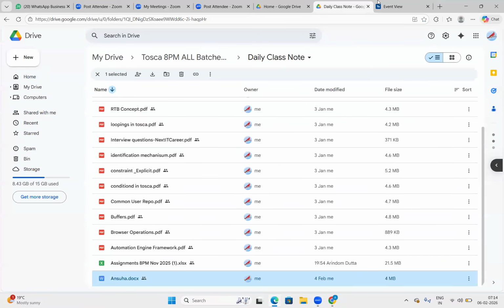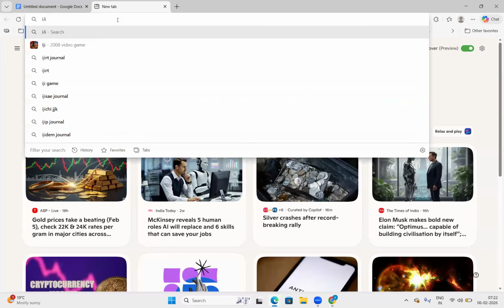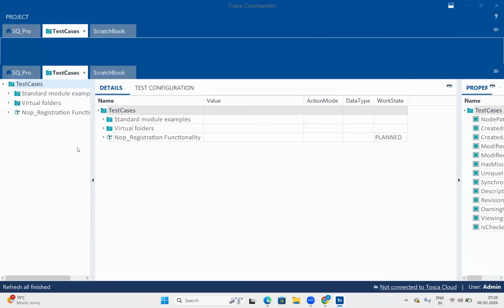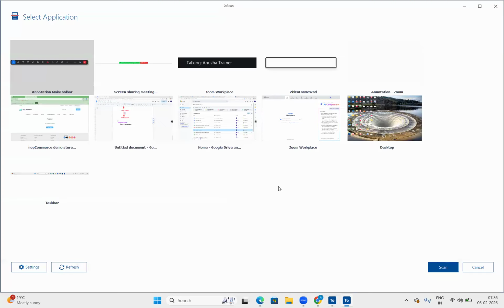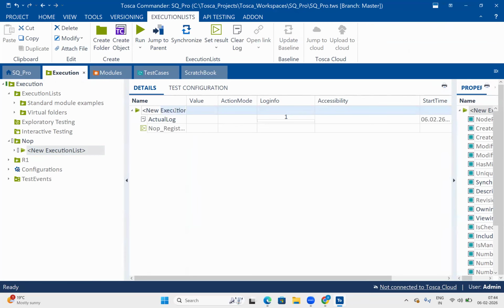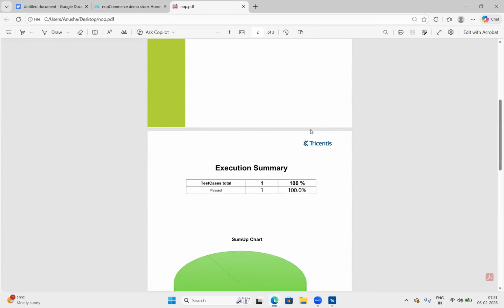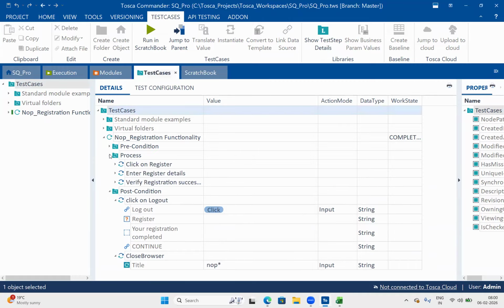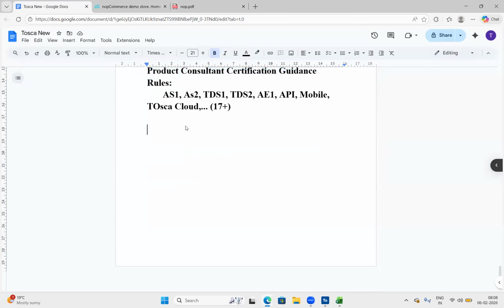06-02-2026 Tosca Class 1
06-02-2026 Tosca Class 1